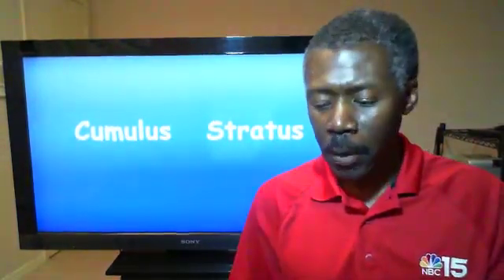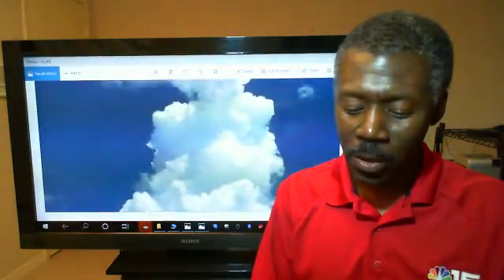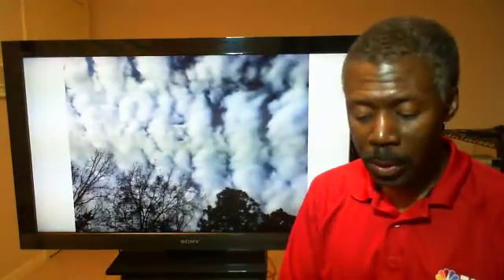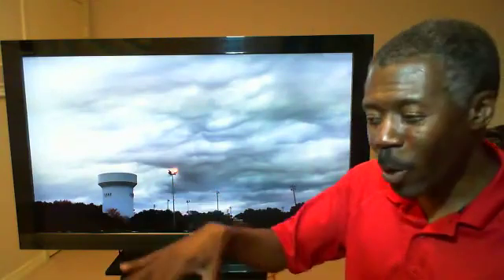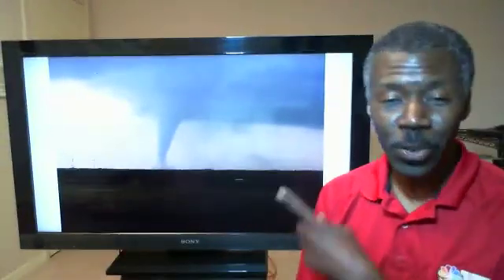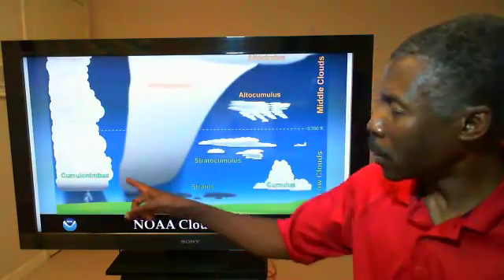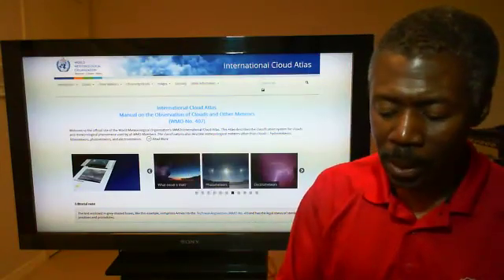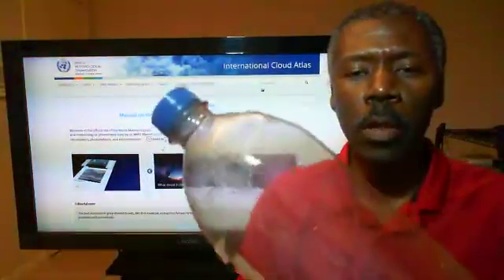All About Clouds - NBC 15 Chief Meteorologist Alan Sealls